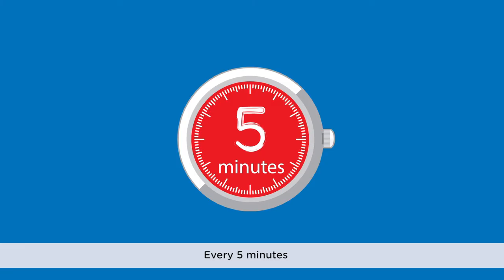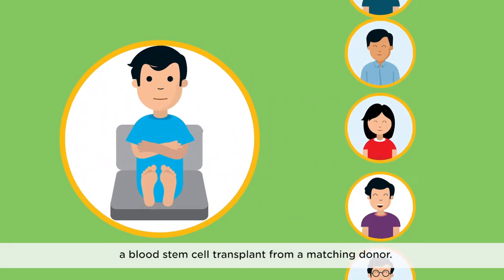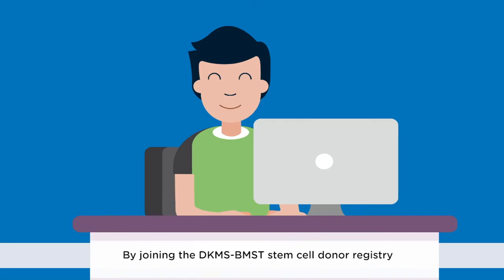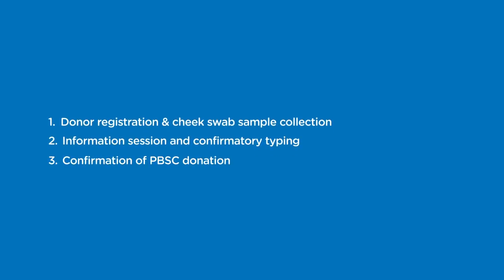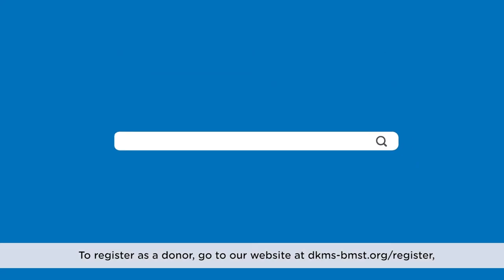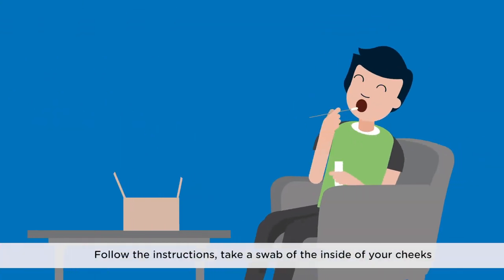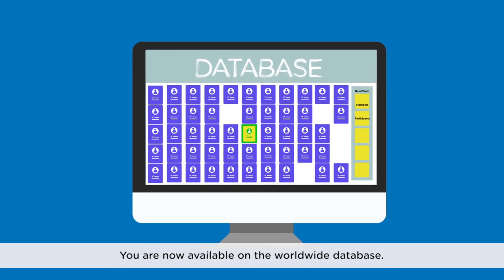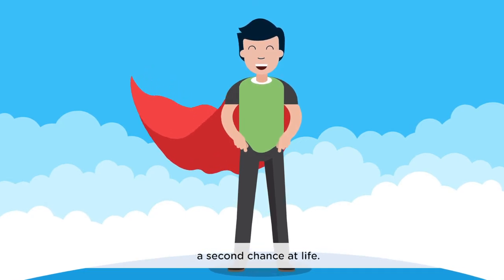How to register online with DKMS-BMST?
Becoming a blood stem cell donor is easy. To do so, you can register When you are ready to register, all you need to do is complete a registration form. You will receive a DKMS-BMST swab kit at your home. You can swab the inside of your cheeks to collect your all-important tissue cells and send the signed consent form and swabbed samples back to us. By and large, that’s everything done from your point of view.

Our laboratory analyses your tissue types and enters them into our database. Your details will then be available in the global search for stem cell donors. If you do come up as a suitable donor, we will get in touch with you straight away.